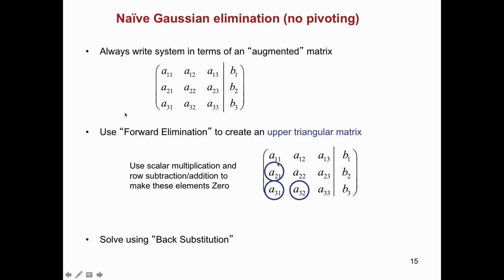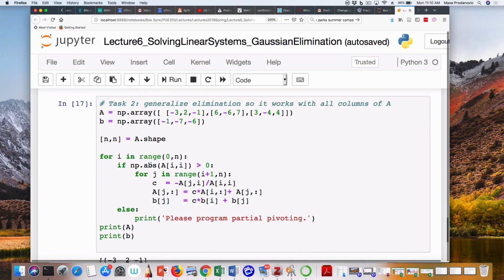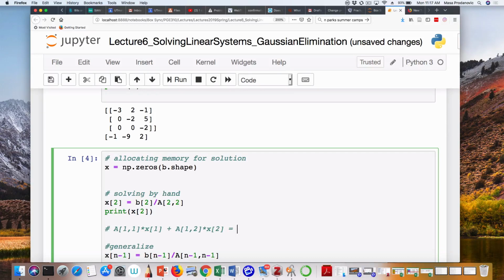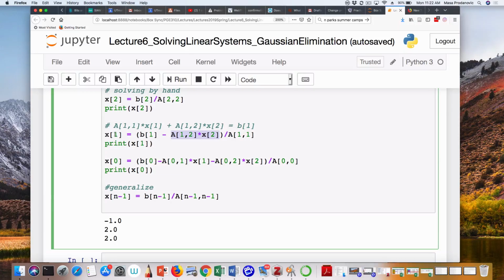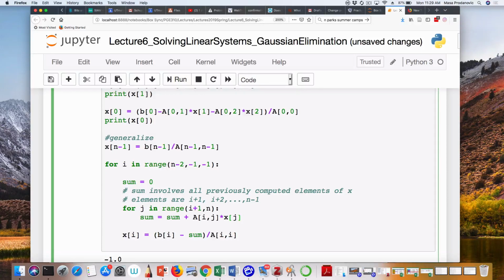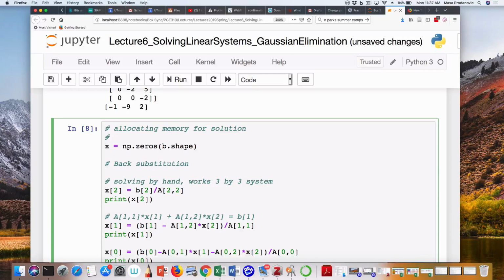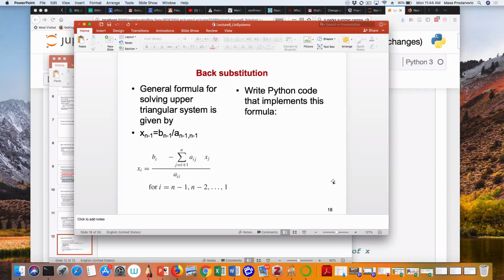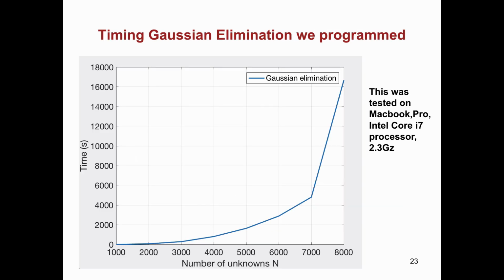PGE310 Spring2019 Lecture6 ProgrammingBackSubstitution 2019 04 08